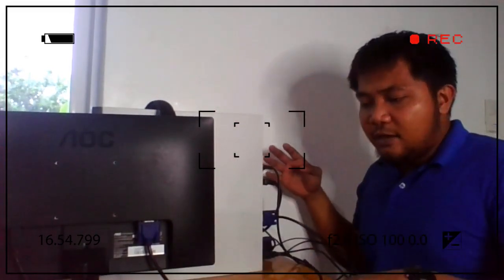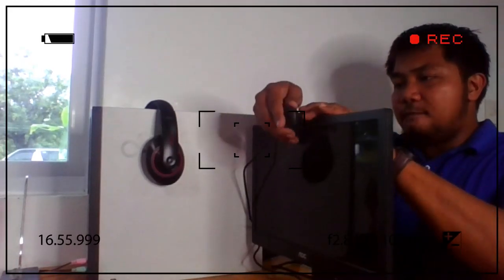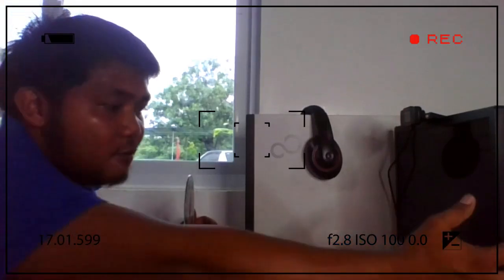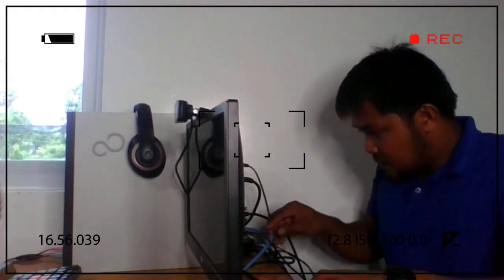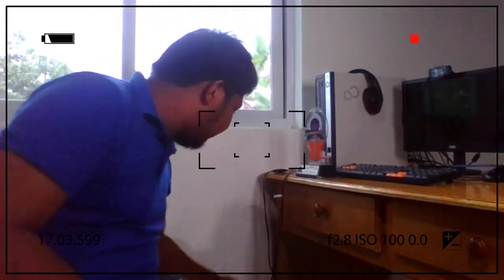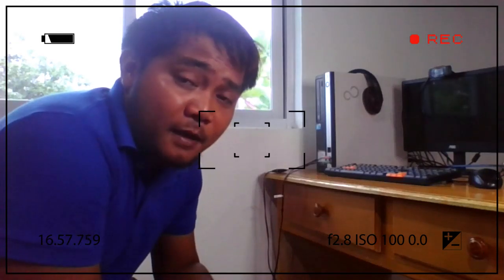How to Set Up or Assemble Desktop Computer? | For Beginners and Students | Teacher Kevin PH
Hi there every one!
Well, It's me, Teacher Kevin PH, Thanks for visiting my youtube channel.
Please do support my humble channel. :)

Sending my love, from the Philippines to your homes.

I'm always uploading video tutorials about the following:
*COMPUTER TUTORIALS (Software and Hardware Issues)
*PRODUCT REVIEWS (Gadgets)
*EXAM REVIEWERS (English Proficiency Tests Reviewers)
*REACTION VIDEOS (Educational Issues)
and MORE!

"Given the Opportunity to Learn, Grab it!"
TeacherKevinPH